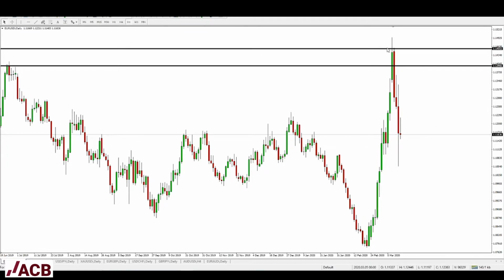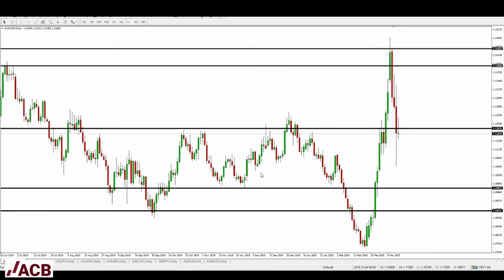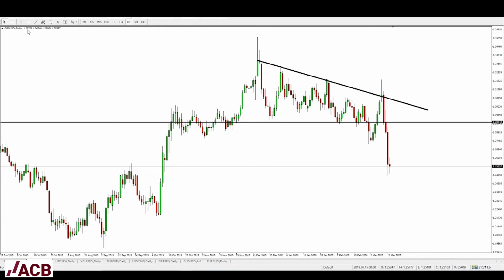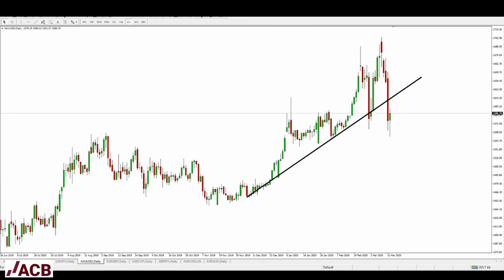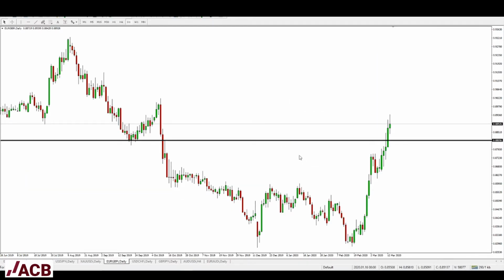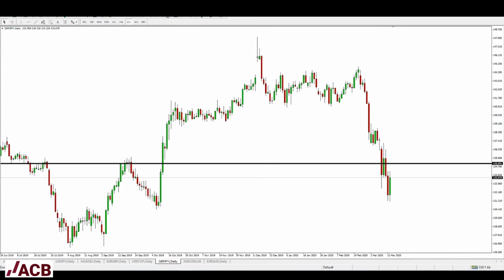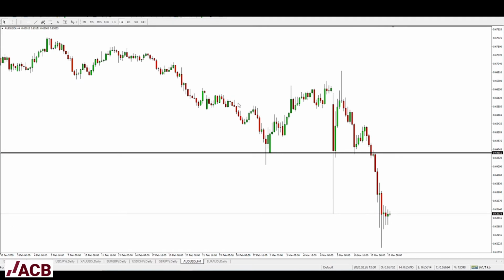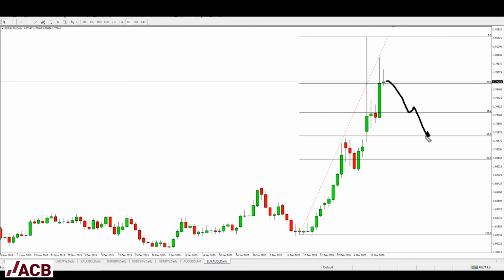Friday markets update. ACB ANALYTICS — 13.03.2020